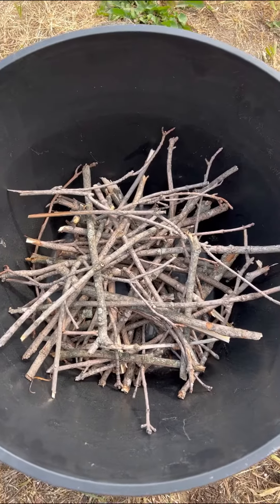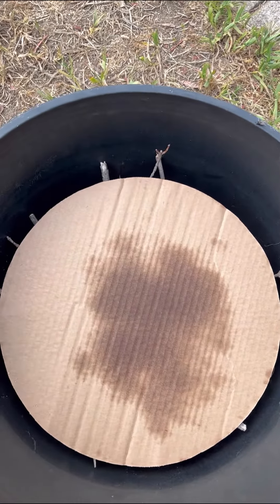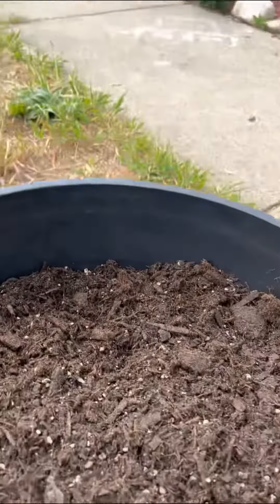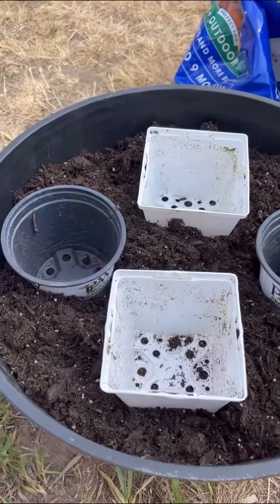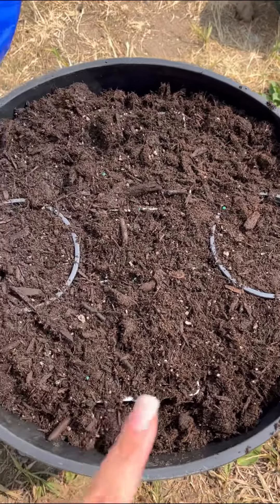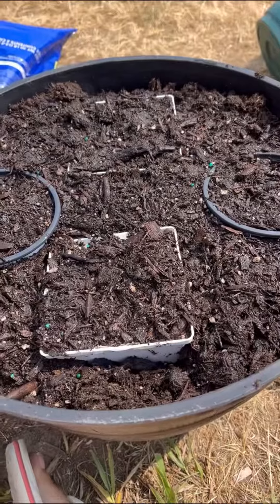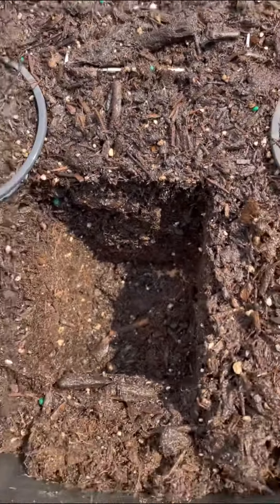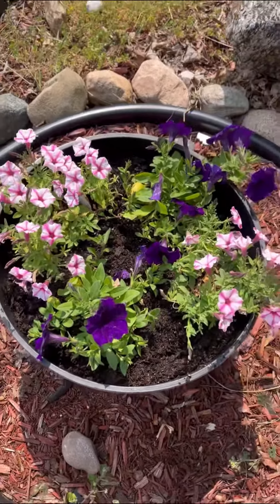Filling a Large Flower Pot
Genius way to fill your large flower pots using less dirt.